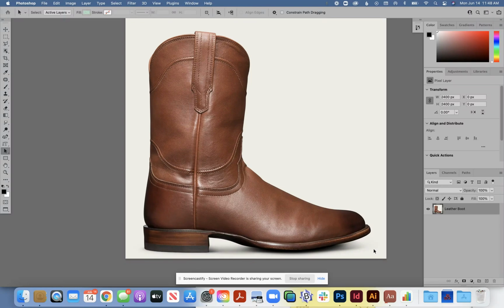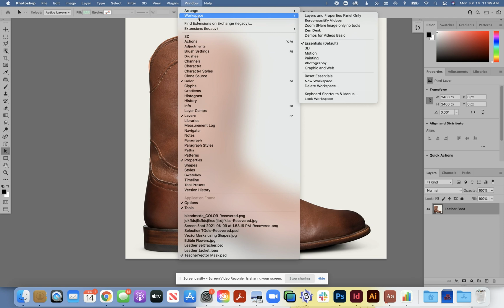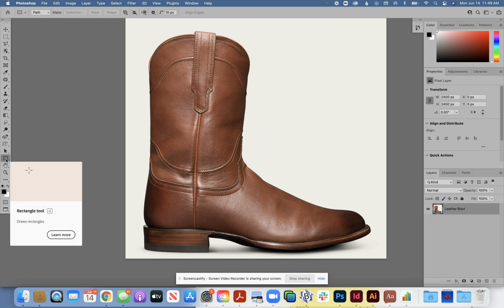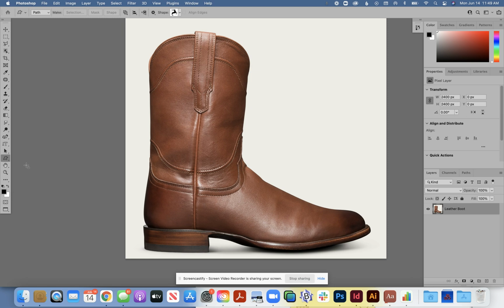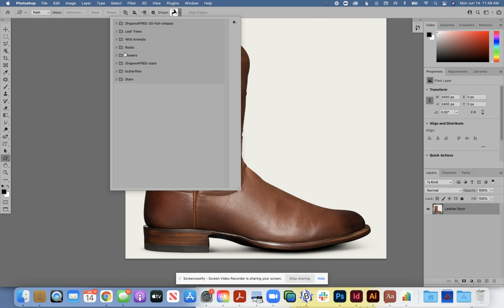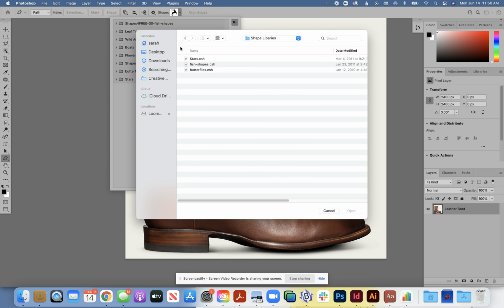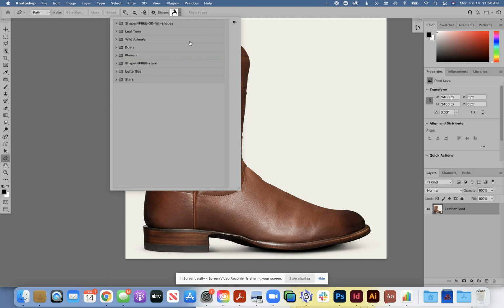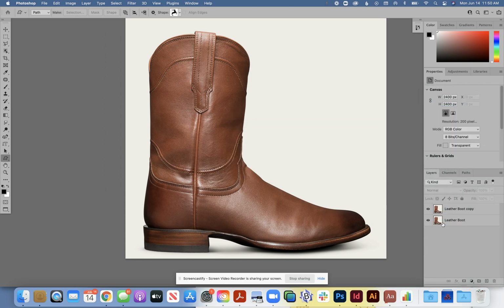Vector Masks Part 1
Part 1 in a 2 part tutorial
Learn how to use Vector Shapes to create masks.